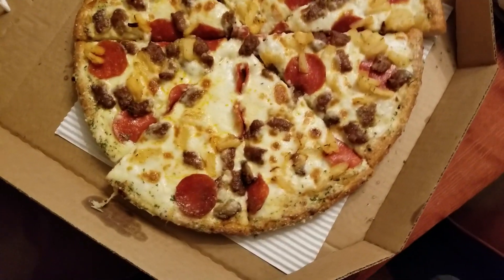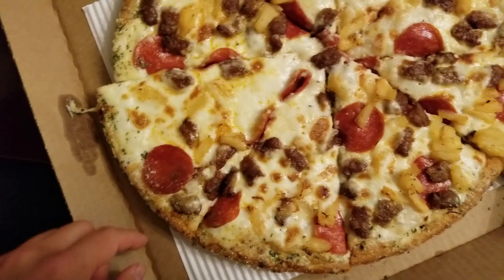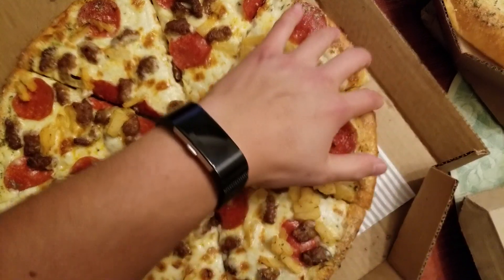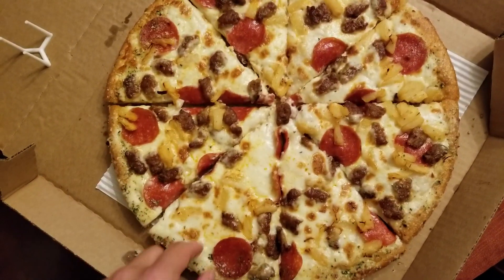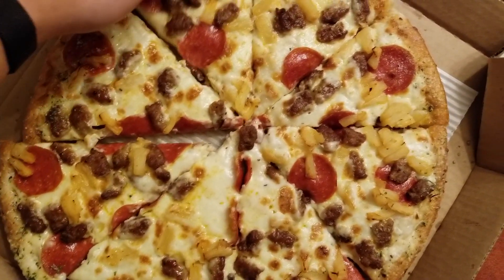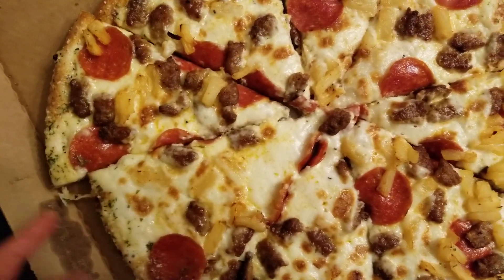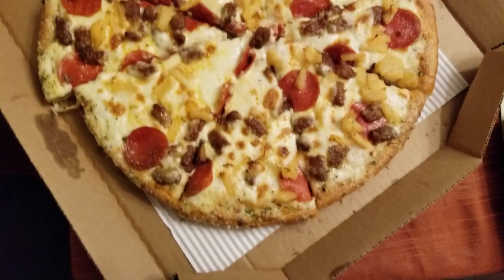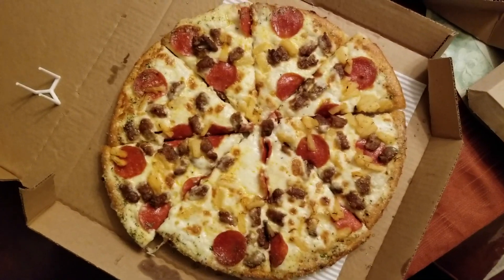Chuck E Cheese Conspiracy Theory Debunked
Here I show how stupid the Chuck E Cheese conspiracy theory is. If my videos helped you save money, please consider helping me continue to make these videos by sending me a little appreciation, even $1 would be greatly appreciated. Thanks! :)

Mail:
It's Binh Repaired
1288 N Hillview Dr.